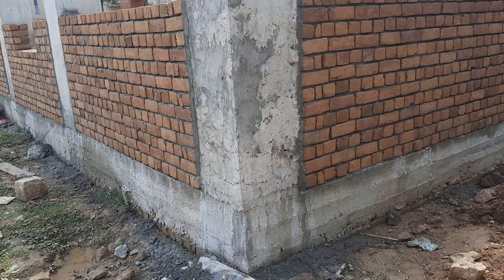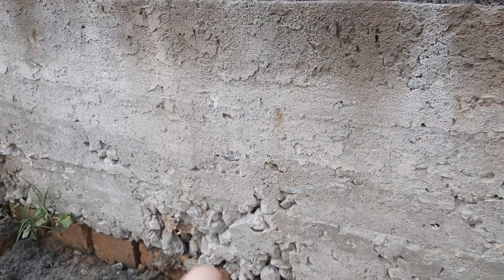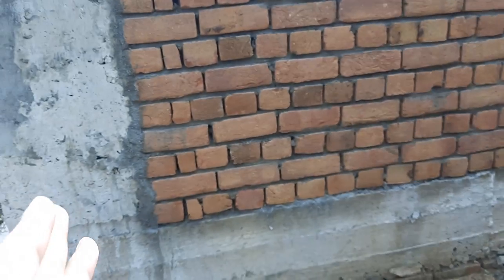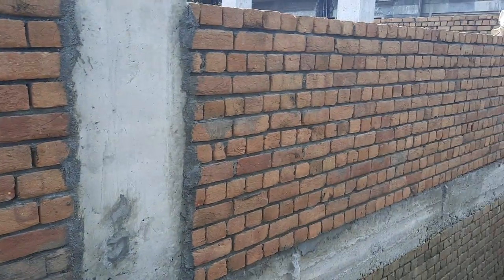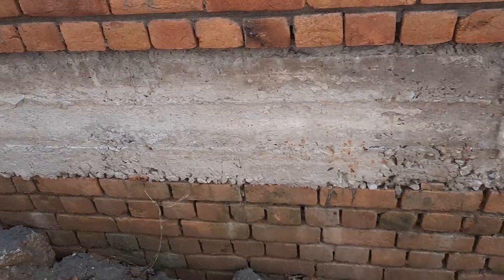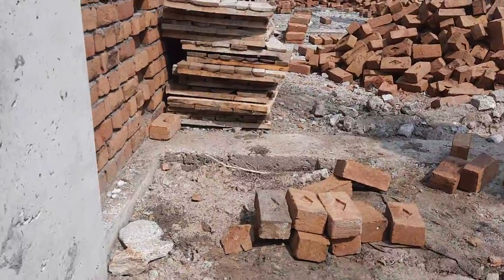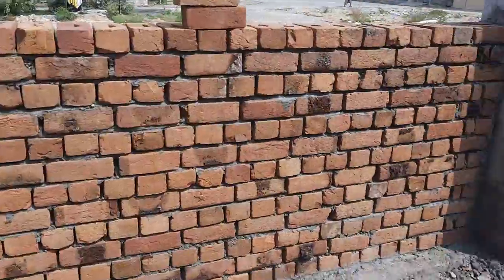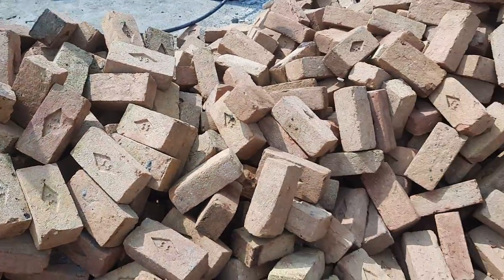Plinth Level | Plinth Beam | Brick Work | Column Size